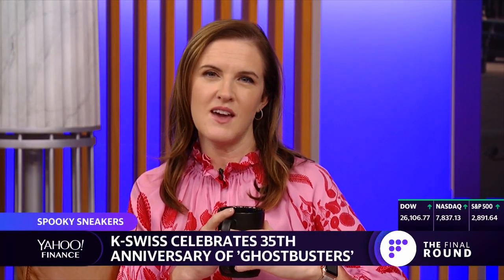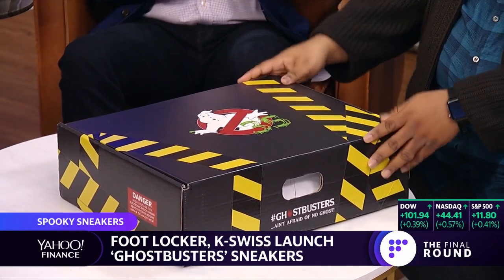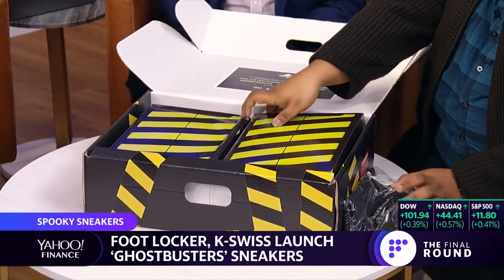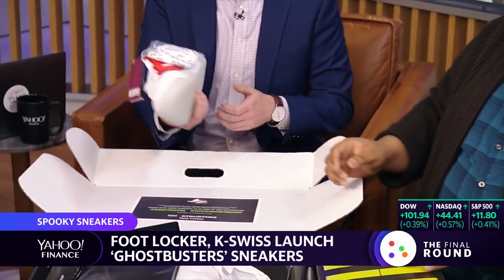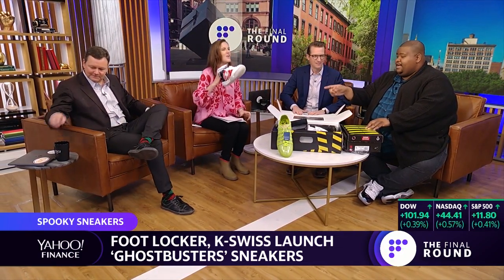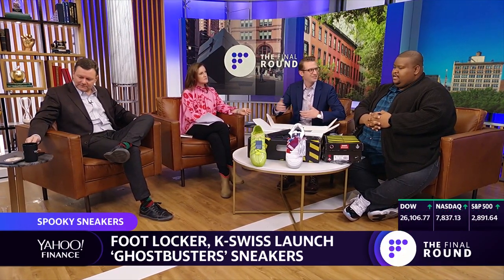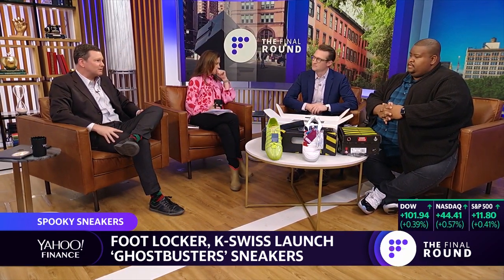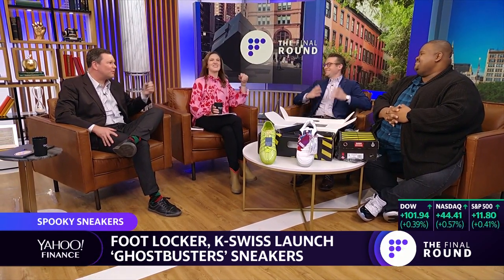Yahoo Finance unboxes new K-Swiss Ghostbuster sneaker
Yahoo Finance Reggie Wade, Myles Udland, Jen Rogers and Rick Newman take a look at the latest 'Ghostbuster' exclusive sneaker collaboration between Footlocker and K-Swiss.